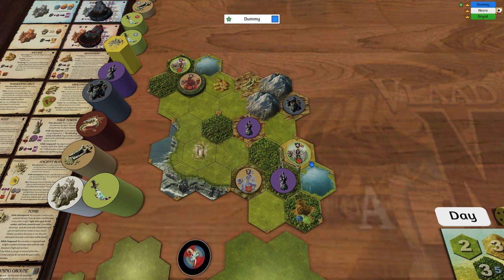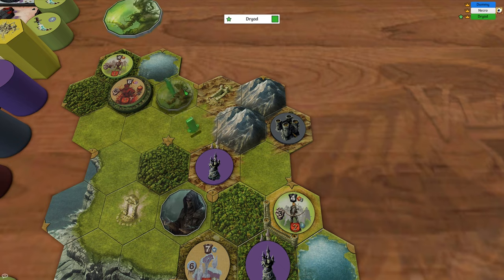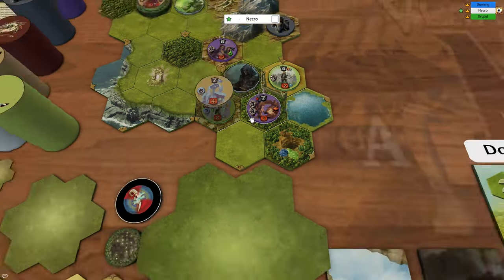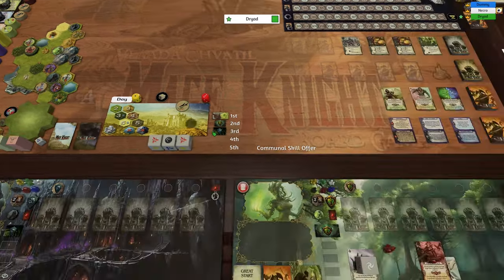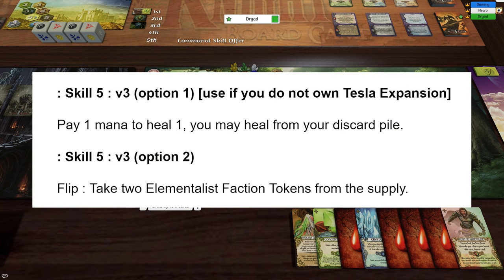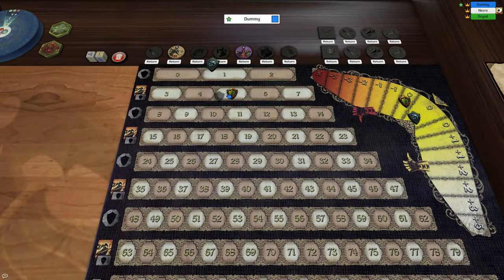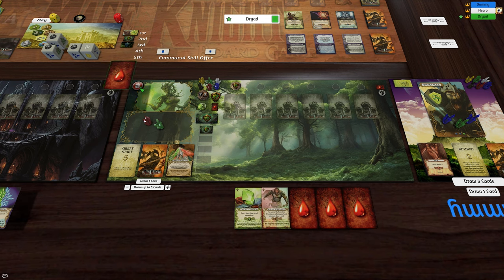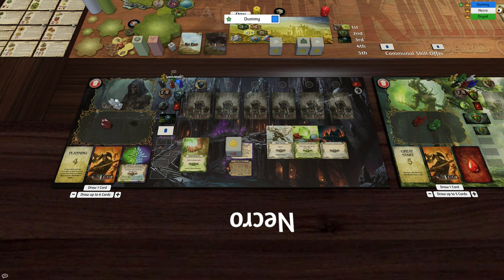01 - Unfortunate Early Glades! - Mage Knight : Life and Death